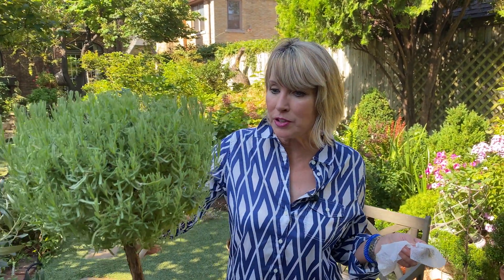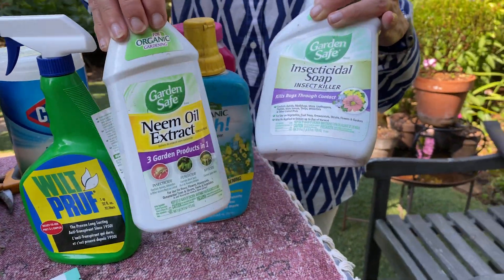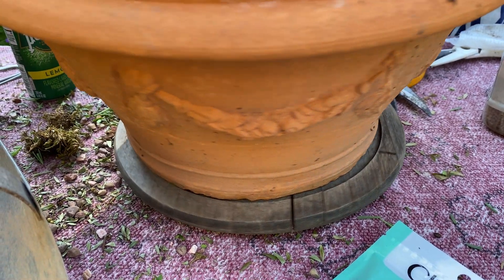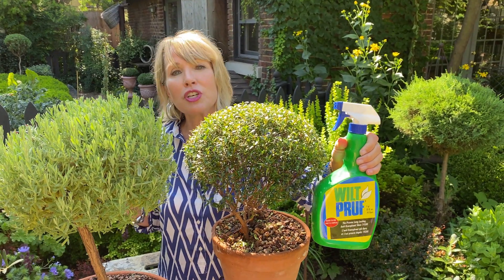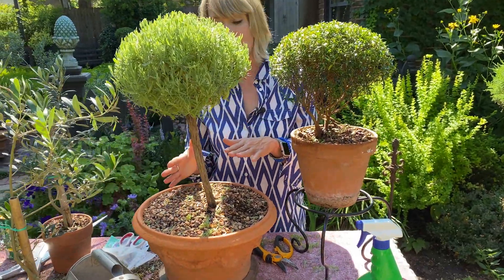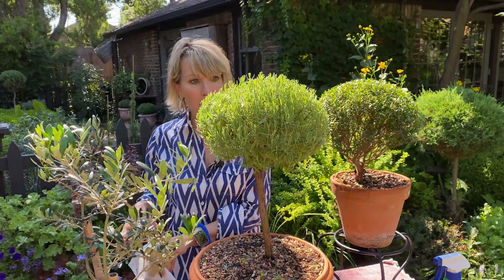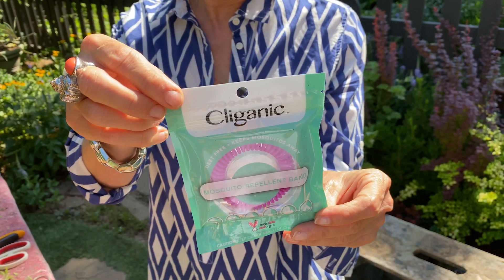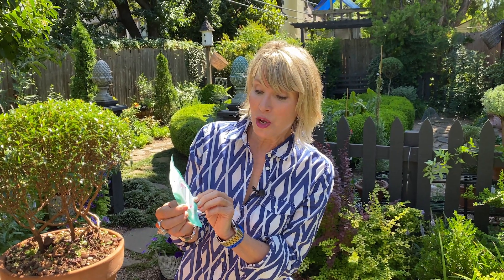Here's My Garden Products Wishlist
I’ve talked about these products In lots of my videos, but here they are in a comprehensive list with some bonuses  plus maybe a hummingbird photo bomb.

Insecticidal soap

The Elegant and Edible Garden

Osmocote Smart-Release Plant Food Plus Outdoor & Indoor, 8 lbs

Bonide (BND905) - Slug Magic, Garden Snail and Slug Killer Granules for Organic Gardening, Slug and Snail Insecticide/Pesticide (3 lb.)

Bonide Captin Jack's Dead Bug Flower and Vegetable Garden Dust, Organic Insecticide 1-1/2 Lbs.

Summit Responsible Solutions Mosquito Bits - Quick Kill, 30 Ounce

LiTHELi 20V Cordless 20-Inch Battery Powered Hedge Trimmer, with 2.0Ah Battery and Charger, for Brush & Hedge Trimming, Yard & Garden Care

Litheli Cordless Leaf Blower 40V, Battery Leaf Blowers for Lawn Care, Lightweight Axial Blower for Blowing Leaf, Dust, Debris, with 2.0Ah Battery & Charger Included

Outdoor String Lights 25 Feet G40 Globe Patio Lights with 26 Edison Glass Bulbs(1 Spare), Waterproof Connectable Hanging Lights

Espoma VM8 8-Quart Organic Vermiculite

Centurion 1222 3-Piece Lopper, Hedge Shear & Pruner Combo Set, Heavy Duty Tree, Shrub & Bush Care Kit for Lawn, Garden & Yard, Ideal for Indoor & Outdoor Gardening, Branch Cutting & Plant Trimming

Orbit 58993 7-Pattern Watering Nozzle with Thumb Control , Black